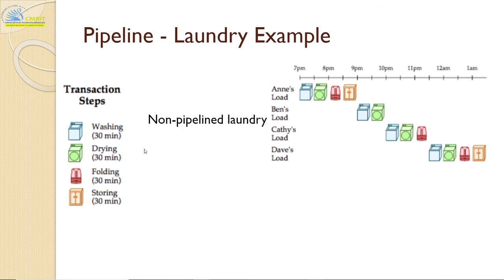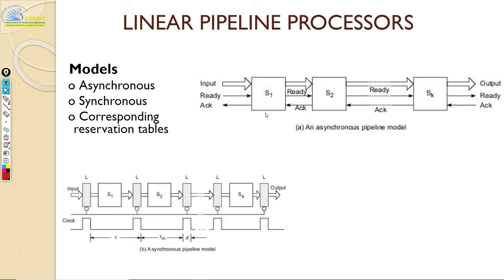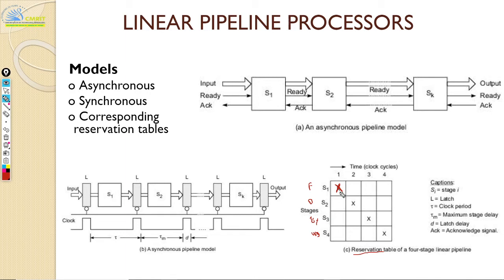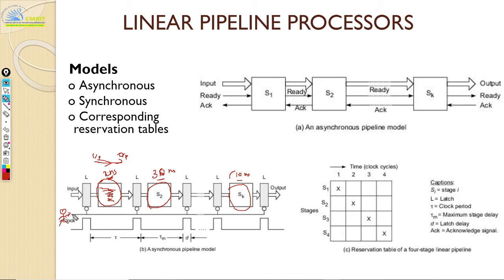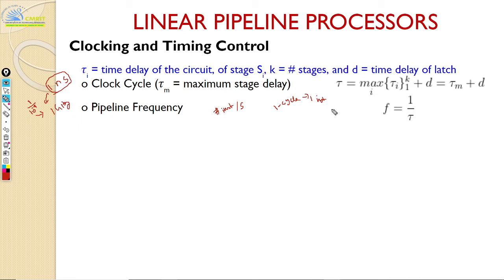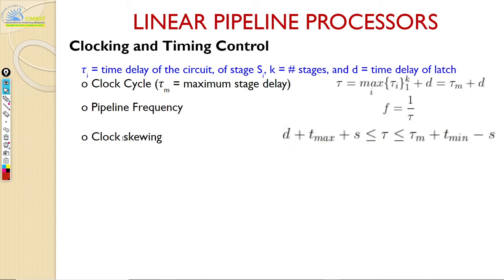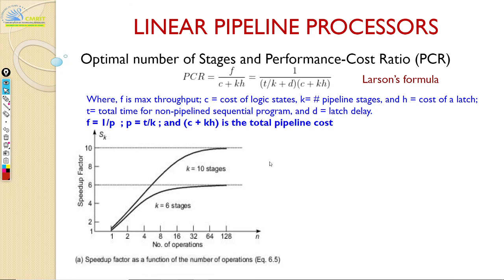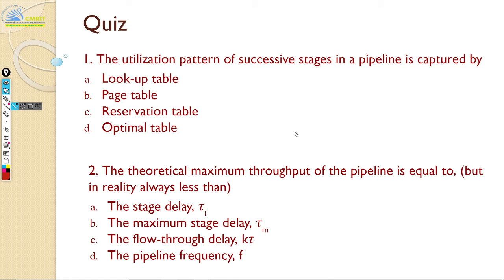Advanced Computer Architecture - Module 3 Linear Pipeline